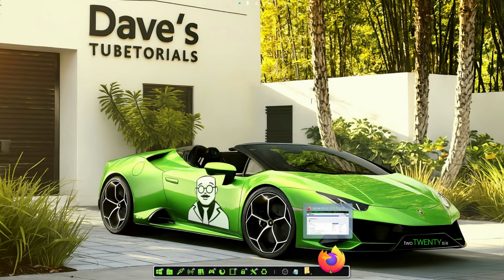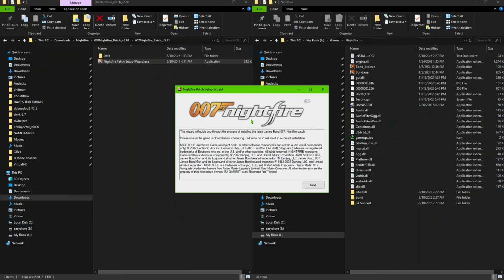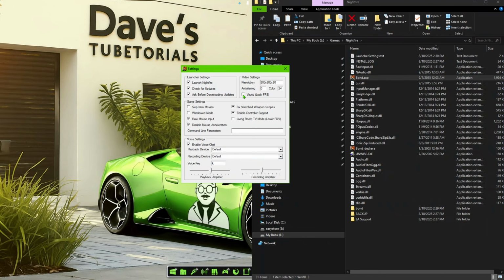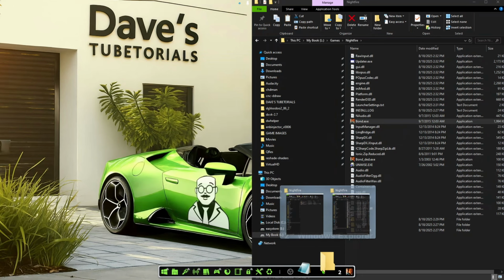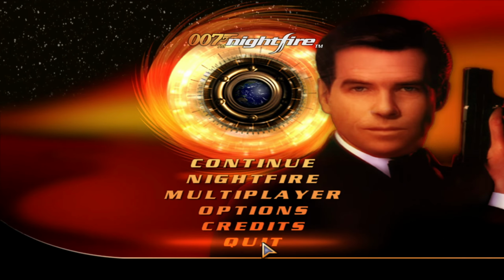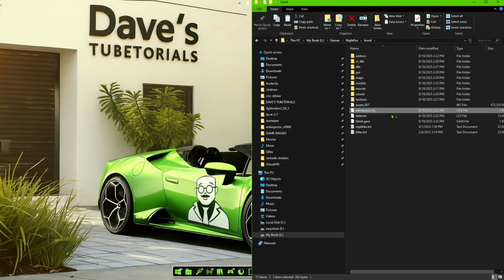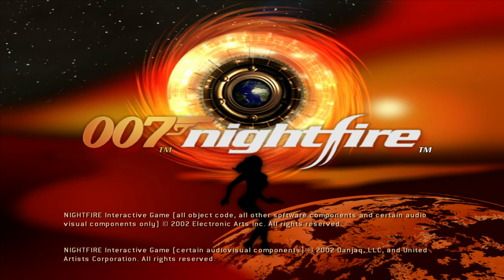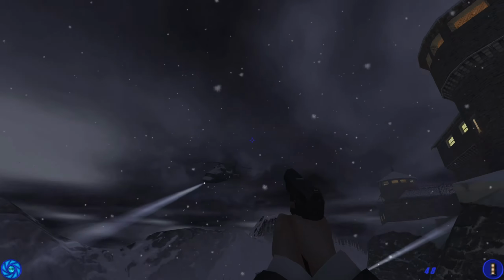How to Run James Bond 007 Nightfire on Modern Windows Pc's Up to 4K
You can now play this on Modern Windows and also has support for multiplayer. Get more info on game from here

English Version unofficial patch Patch v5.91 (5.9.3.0)

Non English Version unofficial patch Patch v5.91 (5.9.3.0)

Patch v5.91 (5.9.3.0) LITE (For Non-English Versions or Minimal Installation)